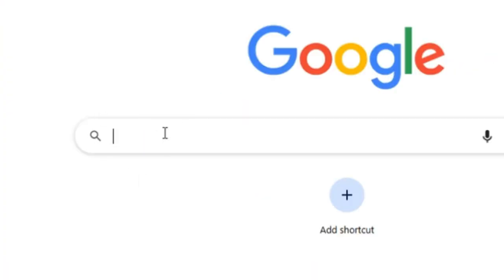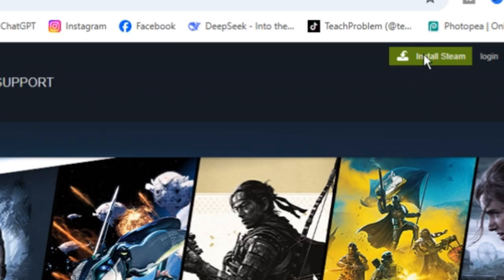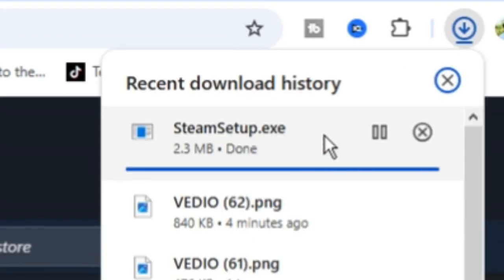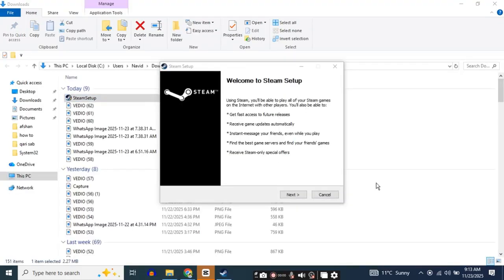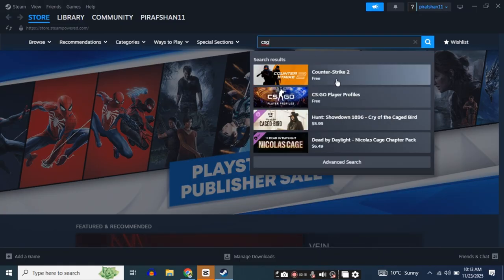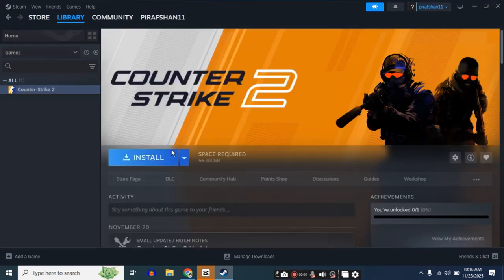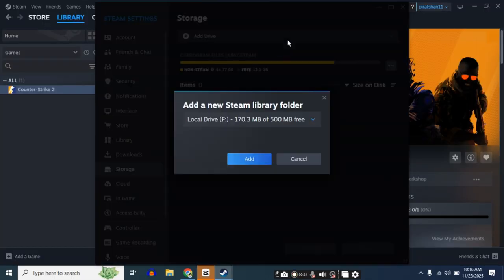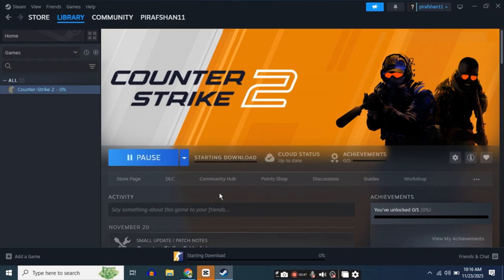How To Download Counter Strike On PC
How To Download Counter Strike 2 On PC | Free & Easy Installation Guide
In this video, you will learn How To Download Counter Strike 2 On PC step-by-step.
This tutorial shows you how to install Steam, search for CS2, download the game, and fix common installation problems.

You will learn:
✔ How to install Steam on Windows
✔ How to create a Steam account
✔ How to download Counter-Strike 2 for free
✔ How to install CS2 without errors
✔ Minimum & recommended PC requirements
✔ How to fix slow download or update issues